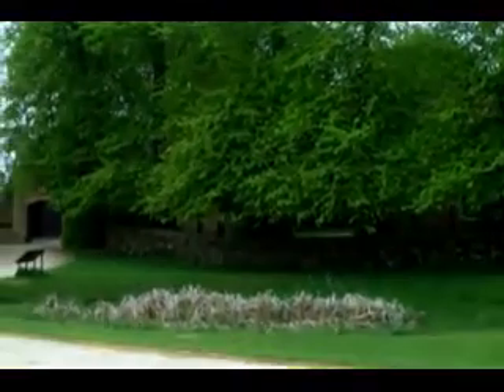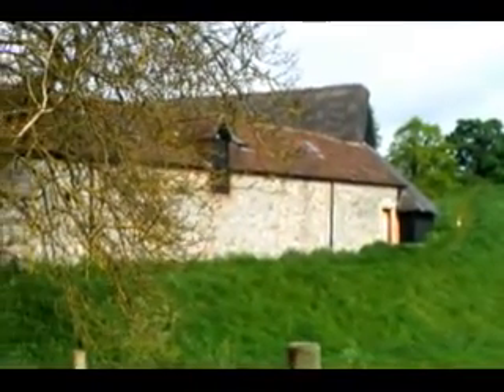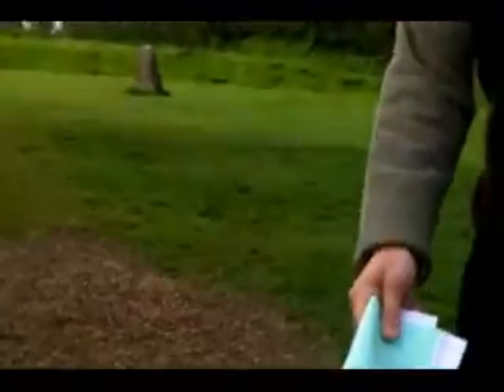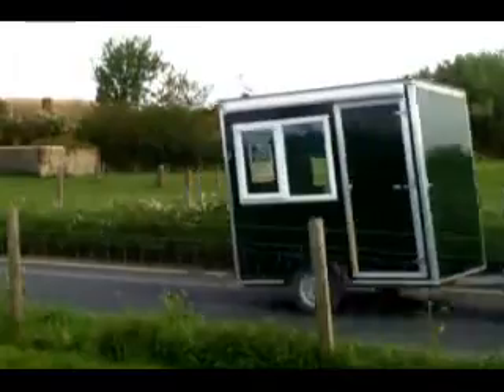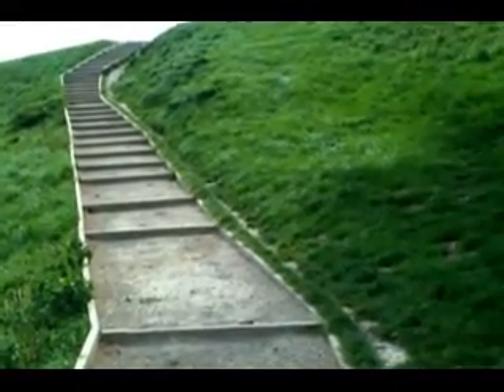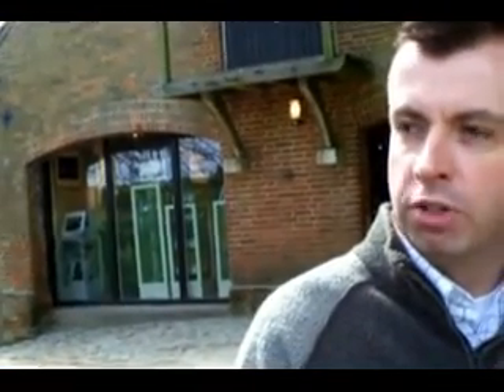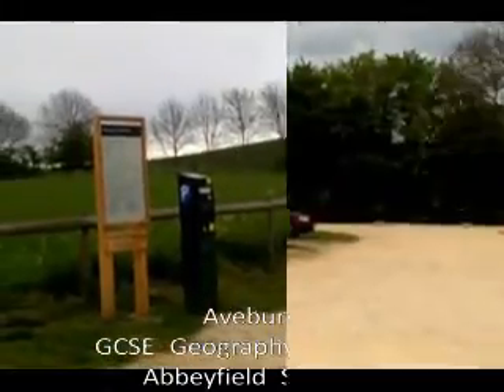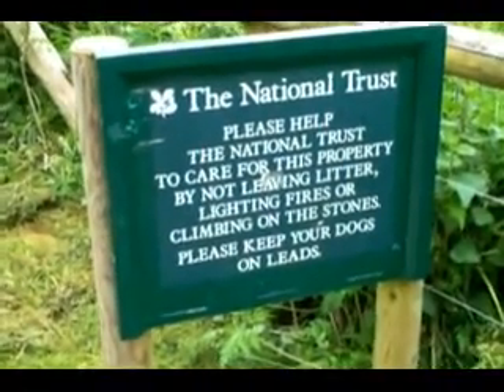GCSE Geography - Avebury CA 2011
Video updated for Year 10 Geography students at Abbeyfield School on 20th June 2011 to help with their GCSE Geography Controlled Assessment based on Avebury Stone Circle